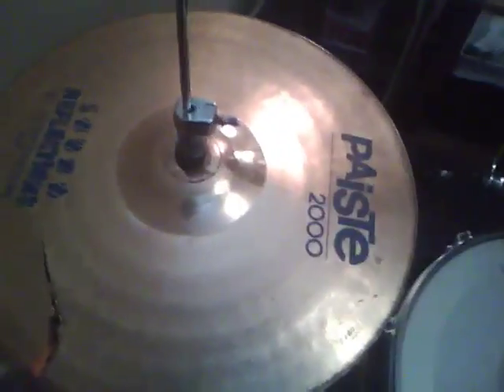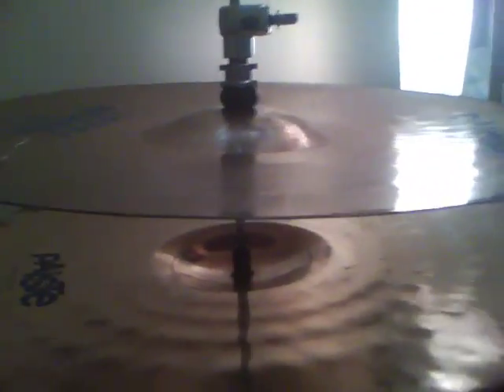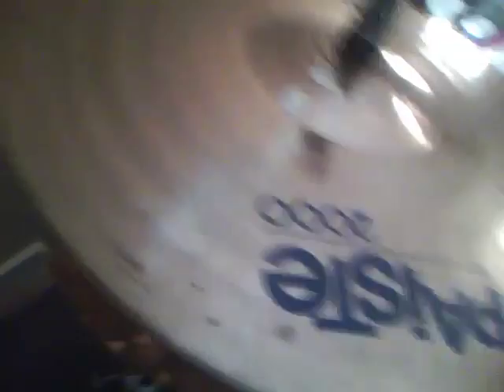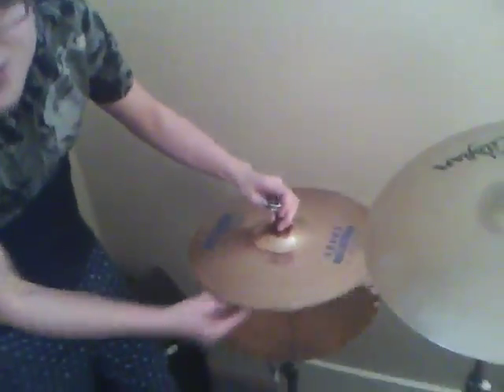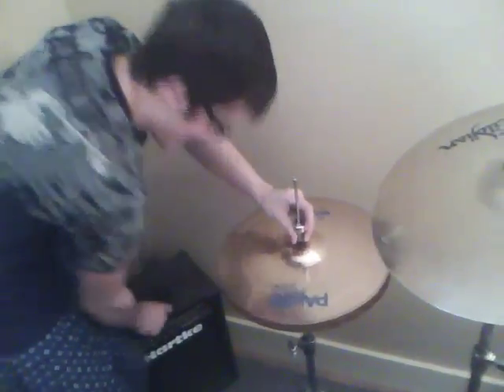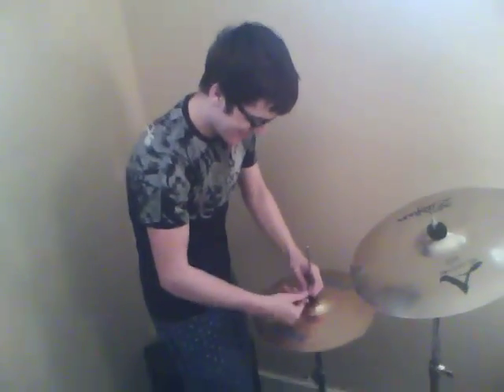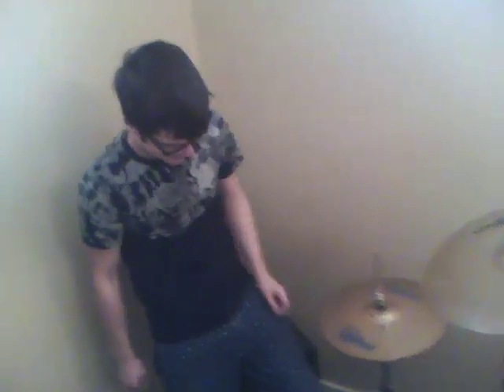Vlog - High hat